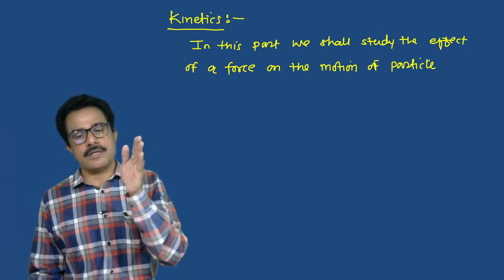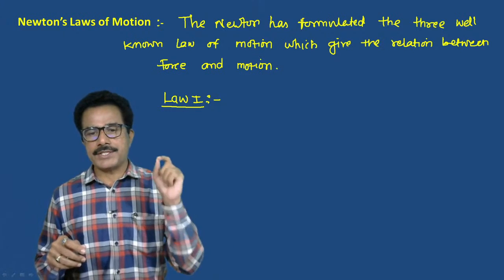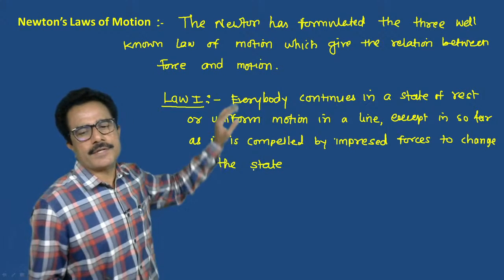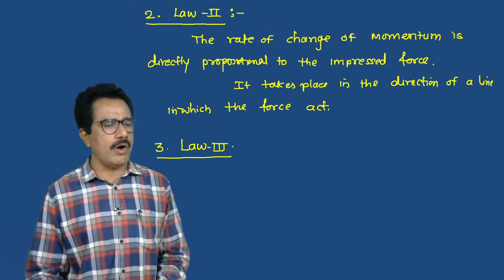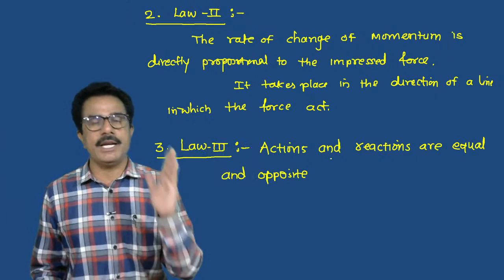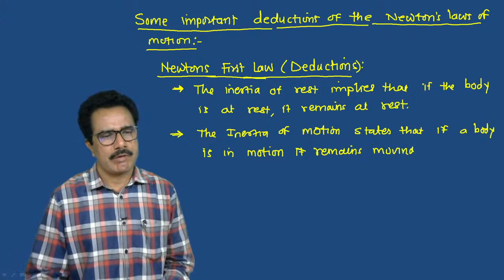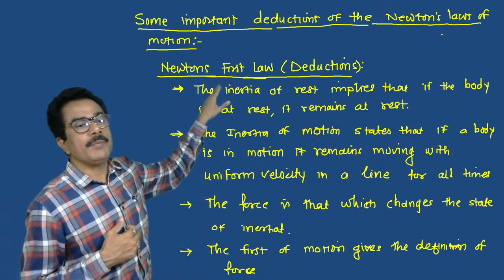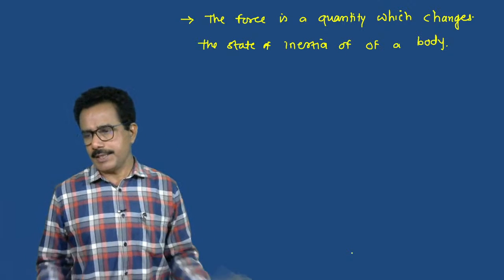Math I B.Sc.T.Y. I Dynamics I Kinetics of a Particle I Lect. 11 I Dr. S. S. Bellale I DSCL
Definitions,
Expressions for Velocity and Acceleration,
Components of Velocity and Acceleration,
Tangent and Unit Vector along the Tangent,
Curvature and Principal normal,
Tangential and Normal Components of Velocity and Acceleration,
Angular Speed and Angular Velocity,
Angular Acceleration,
Radial and Transverse directions,
Radial and Transverse Components of Velocity and Acceleration
Newton’s Laws of Motion,
Deductions from Newton’s Laws of Motion,
Matter,
Mass,
Weight,
Linear Momentum,
Moment of Momentum or Angular Momentum,
Impulsive Force and its Impulse,
Conservation of Linear Momentum,
Impact of two bodies,
Work,
Power, Energy,
Scalar Point Function and Scalar Field,
Vector Point Function and Vector Field,
Field of Force,
Conservative Field of Force,
Potential Function